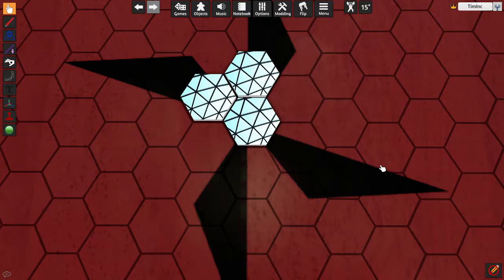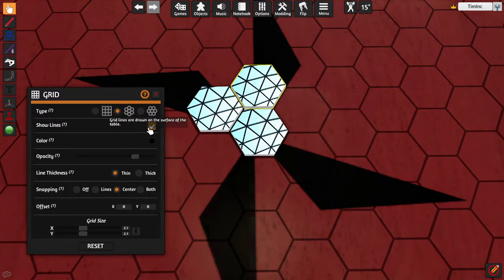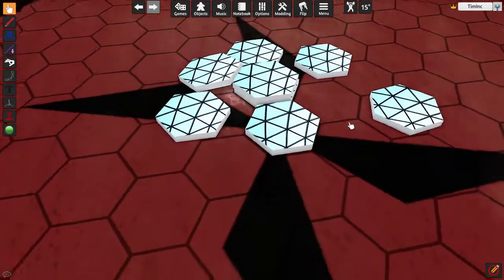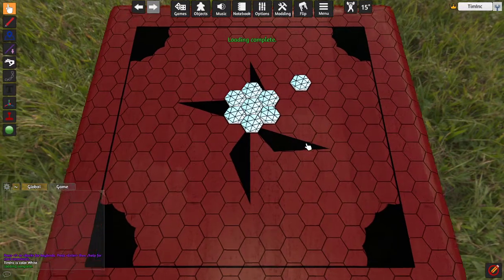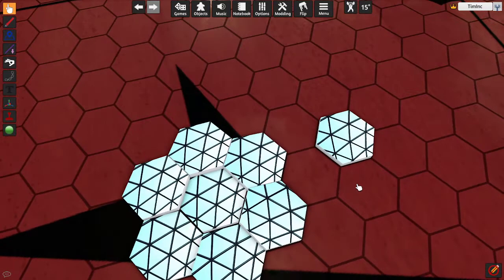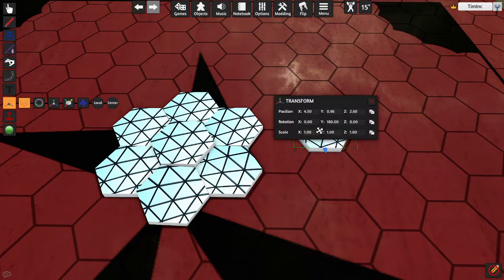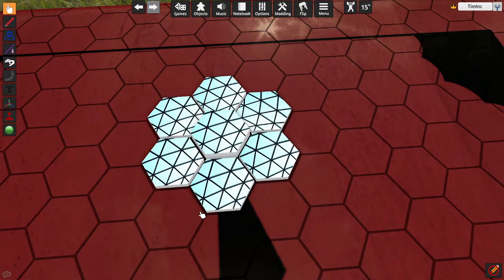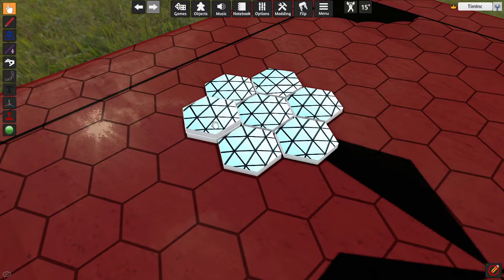Tabletop Simulator Tutorial - Hex Board with Tiles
In this tutorial, we'll be going over how to fix a quirk with Tabletop Simulator when making a modular hex board with tiles.